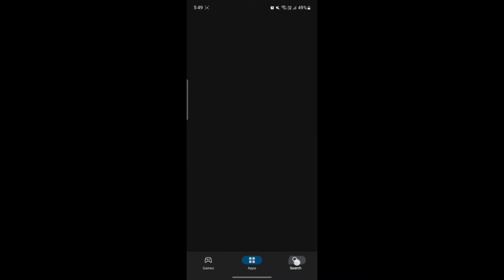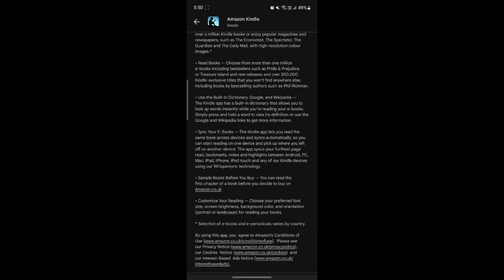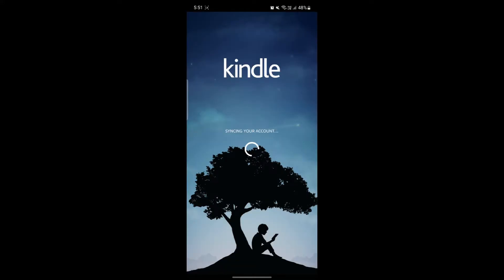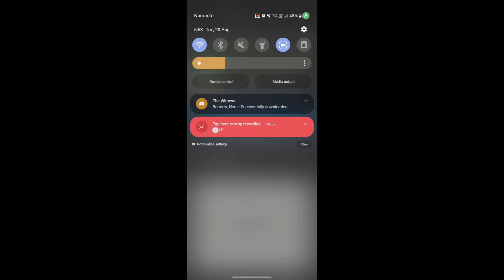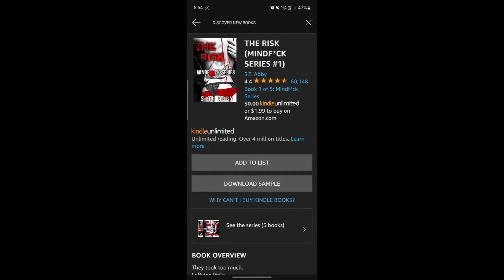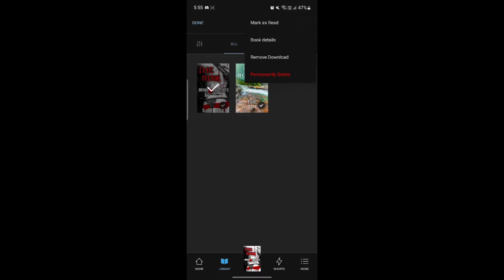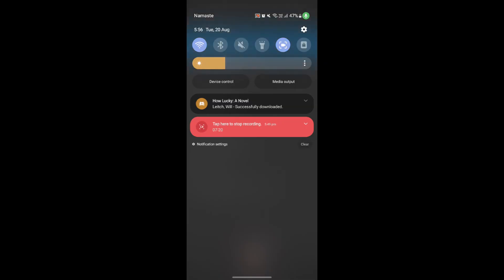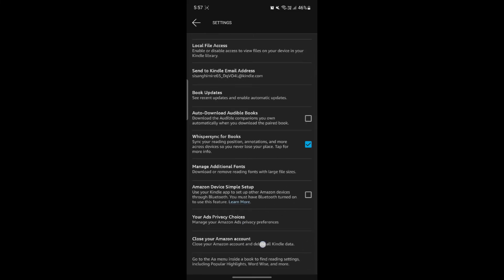How to Use Amazon Kindle on Android | Set Up and Read Books with Kindle App 2024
Looking to read your favorite books on the go using Amazon Kindle on your Android device? This guide will show you how to easily set up the Kindle app on Android, so you can access and read thousands of eBooks, magazines, and more. From downloading the app to exploring the Kindle library and syncing your purchases, this tutorial will ensure you’re ready to start reading in no time. Whether you're reading novels or studying textbooks, learn how to make the most of Kindle on Android today!

Chapter
0:00 INTRO
0:15 DOWNLOAD KINDLE
0:21 WHAT IS AMAZON KINDLE
2:16 SIGN IN TO KINDLE
3:25 HOW TO BUY/DOWNLOAD BOOKS ON KINDLE
4:41 SEARCH BOOKS ON KINDLE
5:50 NOTIFICATION ON KINDLE
6:14 SHORTS ON KINDLE
7:08 MORE OPTION ON KINDLE
7:56 SETTINGS OPTION
8:36 OUTRO